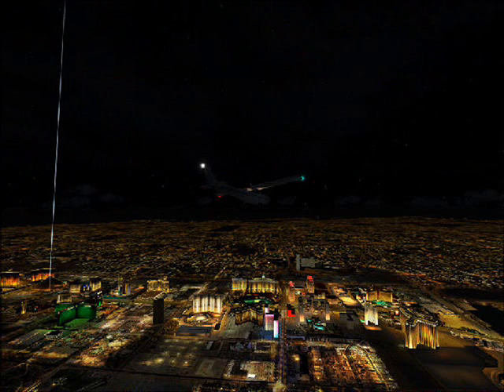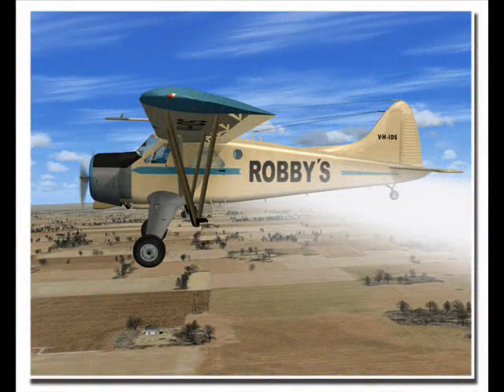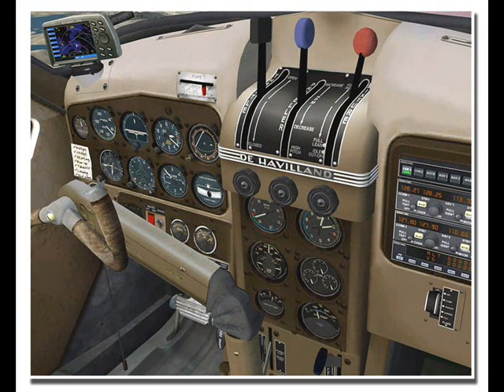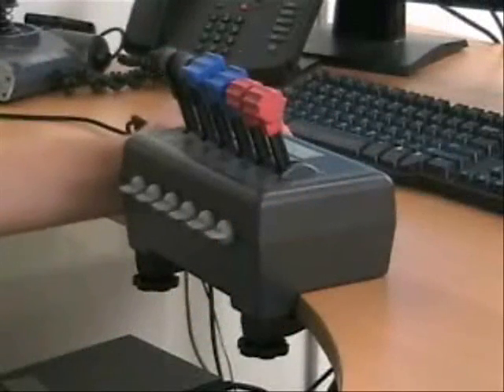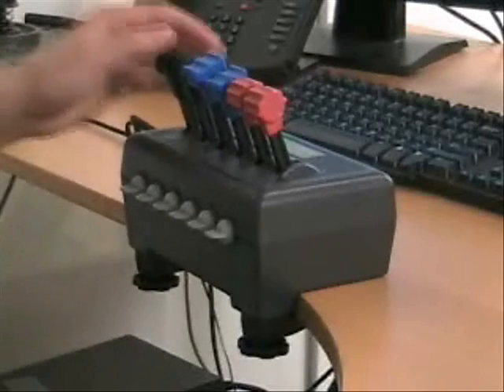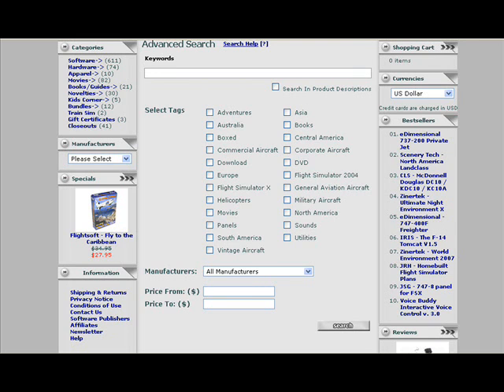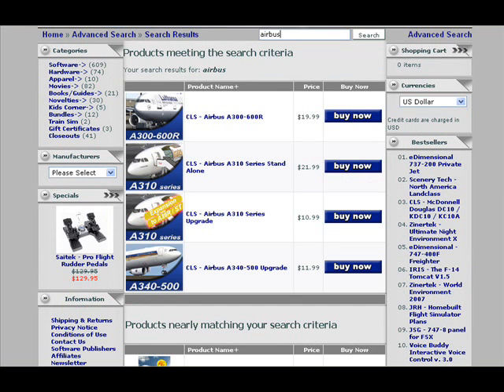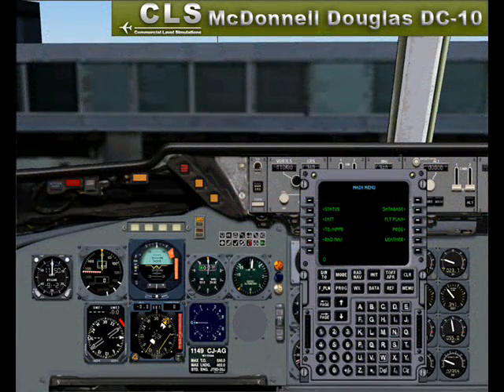Pilot Shop TV Episode 4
The latest episode of FlightSim.com Pilot Shop TV includes features on Zinertek Ultimate Night Environment, CLS DC-10, CH Throttle quadrant, Aerosoft Beaver X and more! Check it out today and let us know if you want to see anything new featured on future episodes.